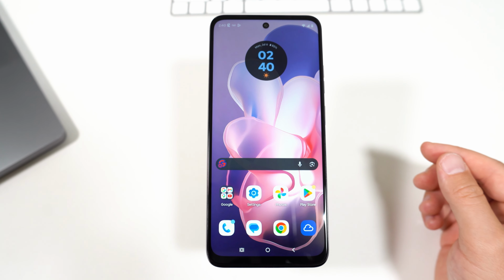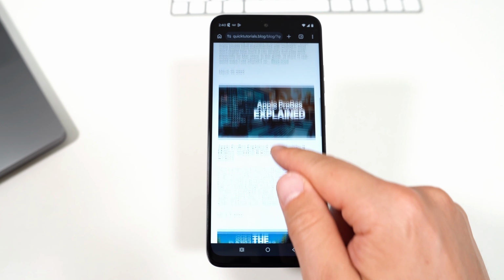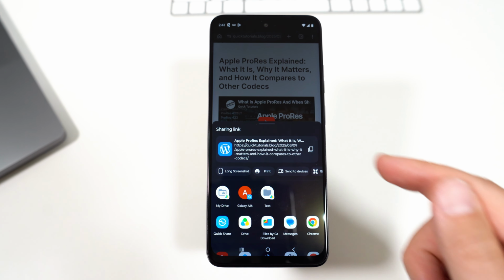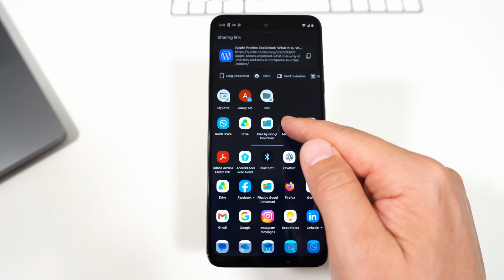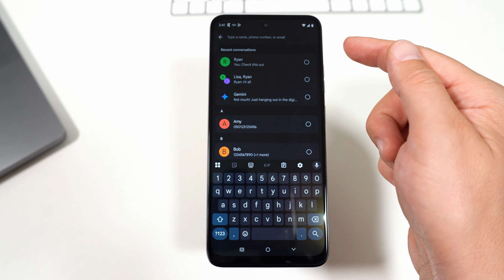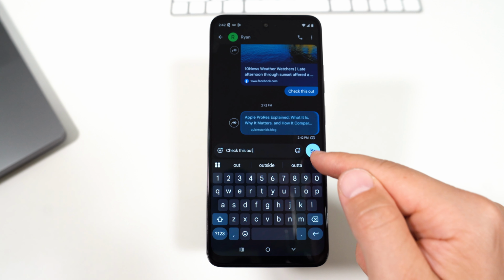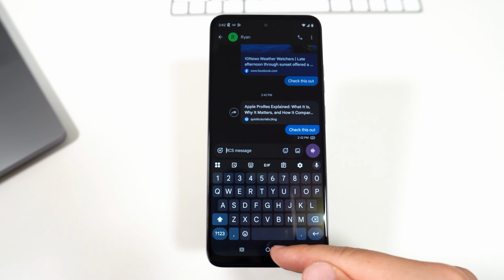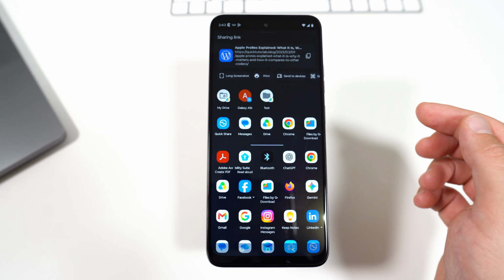How to Share Web Pages on Android via Text, Email, or Social Media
Want to send an interesting article, recipe, or blog post to a friend but not sure how to copy the link? Sharing a web page on an Android phone is incredibly easy, and your phone even learns your favorite sharing habits to speed things up over time.

Here is a quick, step-by-step walkthrough using Google Chrome to send any website link through text messages, emails, or other apps in just a few seconds.

What's covered:

• How to find and open the hidden "Share" menu inside Google Chrome
• Navigating the Android share sheet (suggested contacts vs. app lists)
• How to safely text a link without accidentally breaking or altering the URL address
• How your phone automatically saves your preferred sharing apps for next time